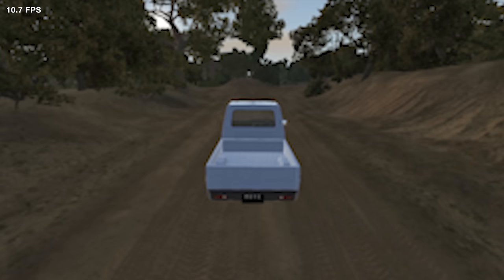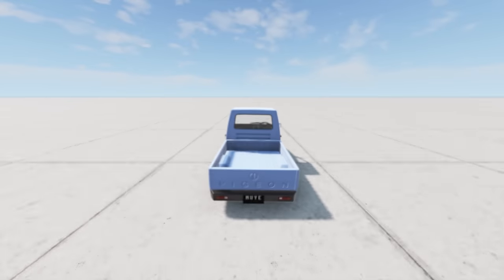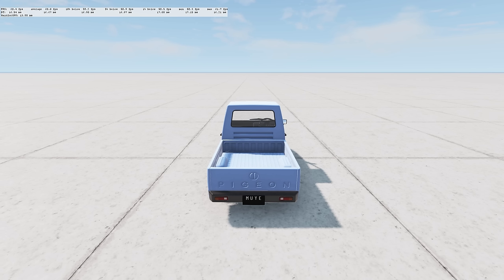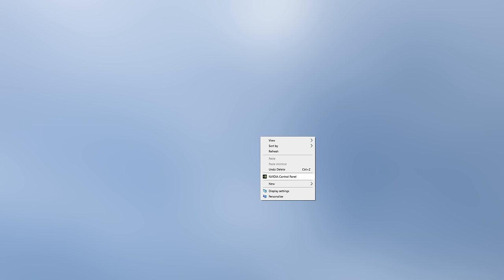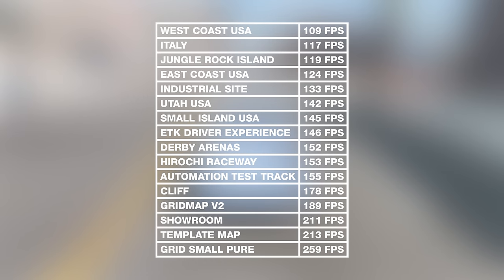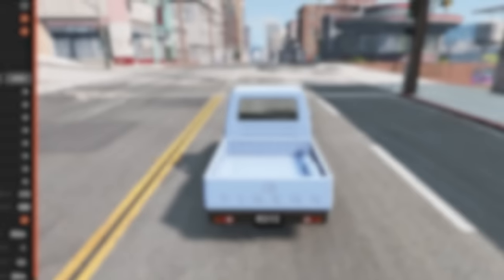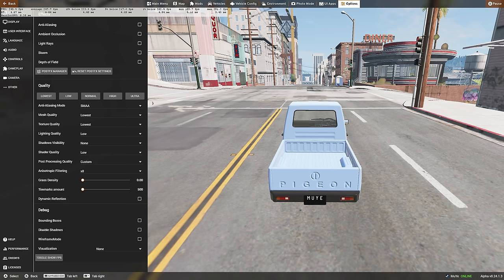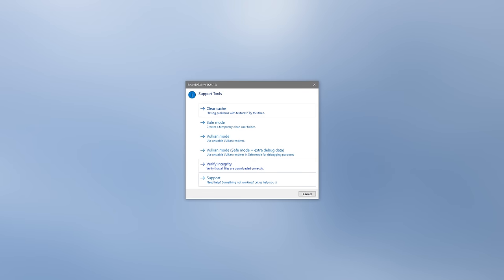How To Get More FPS In BeamNG Drive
The best tutorial for BeamNG Drive on how to optimise frame rates

Chapters
00:00 Bruh
00:10 Introduction
00:53 Premise
01:31 Hardware
01:54 Preparation
02:11 Preparation - Limiters
03:23 Preparation - Maps
04:08 Optimisation
04:35 Optimisation - High End
05:53 Optimisation - Mid Range
07:08 Optimisation - Low End
08:04 Optimisation - Potato
08:59 Other Methods
10:13 Reminder
10:28 Fine